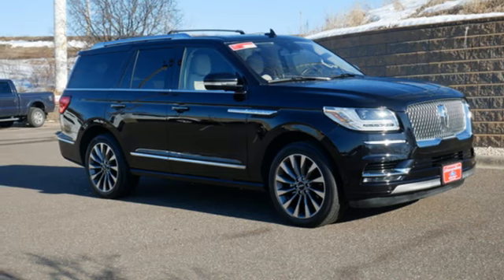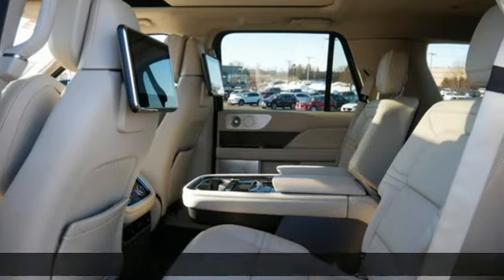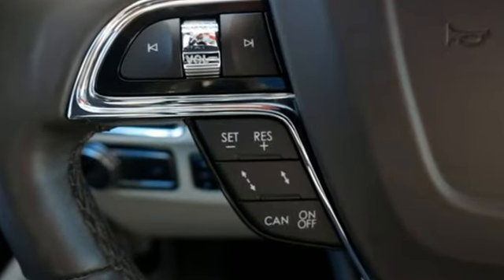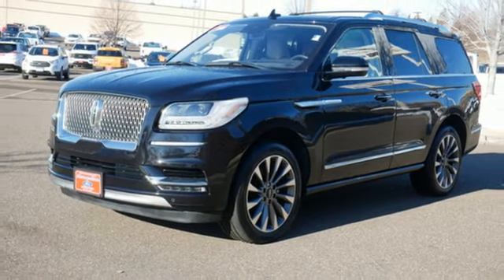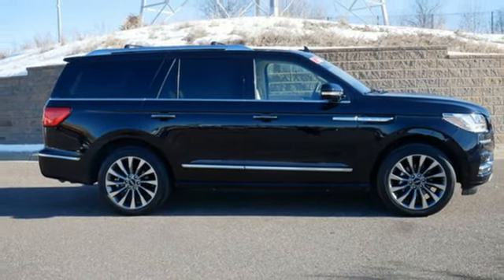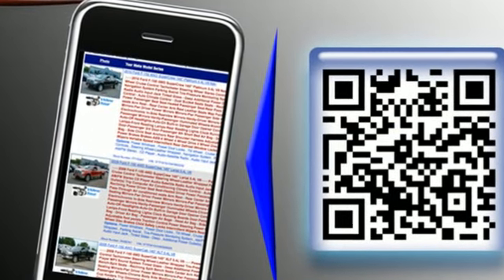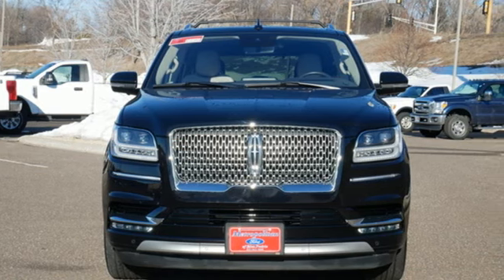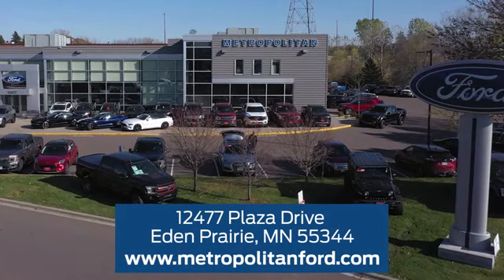Used 2020 Lincoln Navigator Minneapolis MN Eden Prairie, MN R2317A2 - SOLD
Year: 2020
Make: Lincoln
Model: Navigator
Trim: Reserve 4x4
Engine: 213 L V6 Cylinder Engine Cyl.
Transmission: 10-Speed A/T
Color: Infinite Black
Interior: Cappuccino
Mileage: 28971
Stock #: R2317A2
VIN: 5LMJJ2LT7LEL13162
CARFAX 1-Owner, LOW MILES - 28,950! Heated Leather Seats, Entertainment System, Third Row Seat, Moonroof, Nav System, INFLATABLE REAR SAFETY BELTS - 2ND RO... 4x4, Turbo Charged Engine, Quad Bucket Seats, Aluminum Wheels AND MORE! KEY FEATURES INCLUDE: Leather Seats, Third Row Seat, Navigation, Sunroof, Panoramic Roof. Rear Spoiler, MP3 Player, Remote Trunk Release, Privacy Glass, Keyless Entry. OPTION PACKAGES: LUXURY PACKAGE Perfect Position Seats (30-way) w/Active Motion, power thigh extender, head restraints and heating/ventilation w/memory, Revel Ultima Audio System w/20-Speakers, LINCOLN PLAY Rear-seat entertainment system w/wireless headphones, HEAVY-DUTY TRAILER TOW PACKAGE Heavy-Duty Radiator, Trailer Brake Controller (TBC), Trailer Sway Control, Pro-Trailer Backup Assist, Class IV w/4-Pin & 7-Pin Connectors, Electronic Traction Assist (eLSD), Two-Speed Transfer Case, Slow Climb Drive Mode, Smart Trailer Tow, CARGO CONVENIENCE PACKAGE Tiered cargo area management system w/4-way configurable partition, Chrome Roof Rack w/Crossbars, INFLATABLE REAR SAFETY BELTS - 2ND ROW. Lincoln Reserve with Infinite Black exterior and Cappuccino interior features a V6 Cylinder Engine with 450 HP at 5500 RPM*. Approx. Original Base Sticker Price: BUY WITH CONFIDENCE: CARFAX 1-Owner BUY FROM AN AWARD WINNING DEALER: Metropolitan Ford Of Eden Prairie in Eden Prairie, MN treats the needs of each individual customer with paramount concern. We know that you have high expectations, and as a car dealer we enjoy the challenge of meeting and exceeding those standards each and every time. Allow us to demonstrate our commitment to excellence! Pricing analysis performed on 2/2/2023. Horsepower calculations based on trim engine configuration. Please confirm the accuracy of the included equipment by calling us prior to purchase.

Address:
12477 Plaza Drive